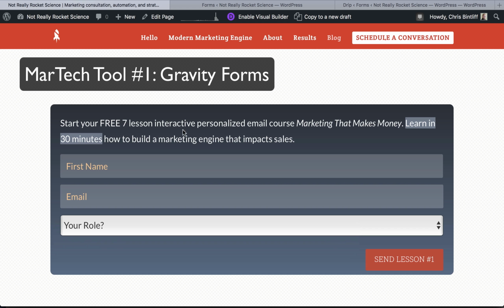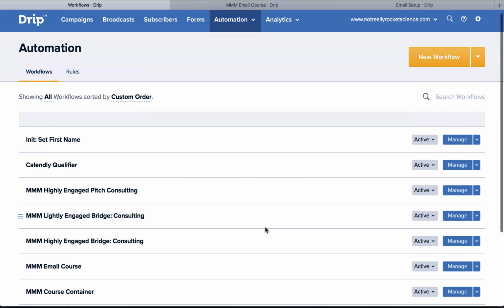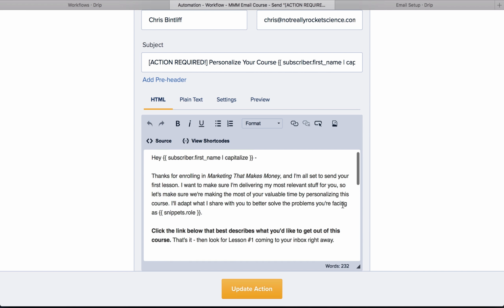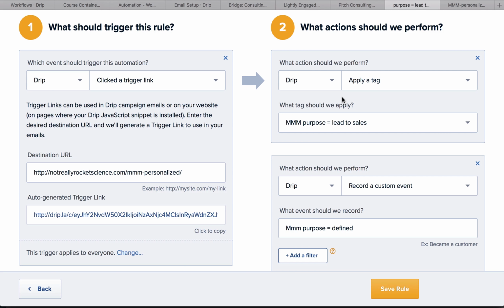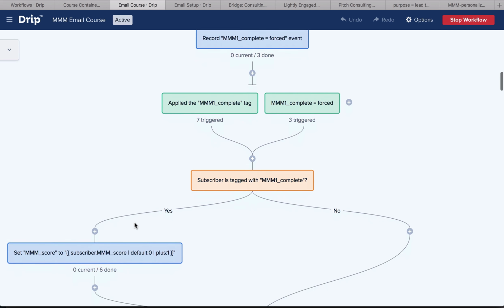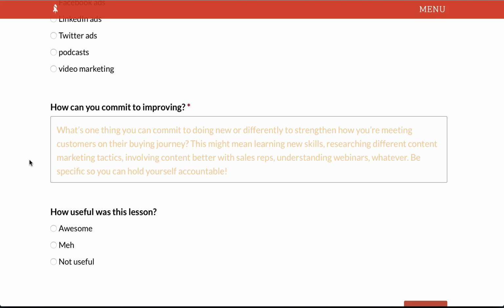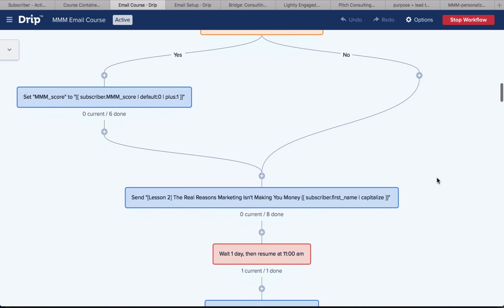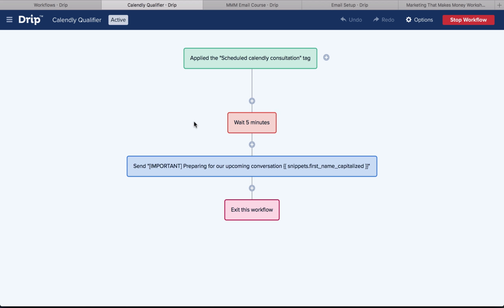Inside a High Performance Email Course with Drip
I walk you through the essentials of a high performance email course connecting Drip marketing automation with Gravity Forms and Calendly.